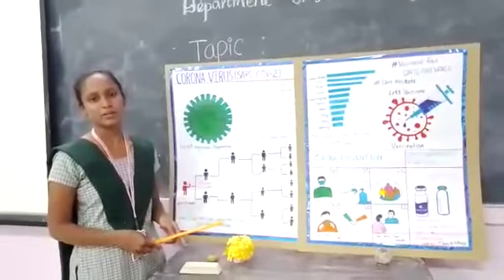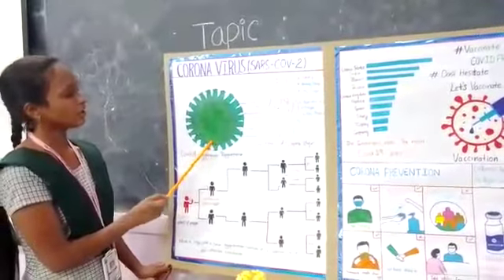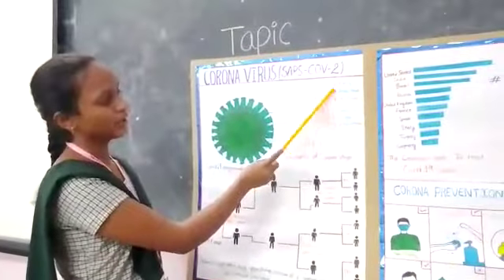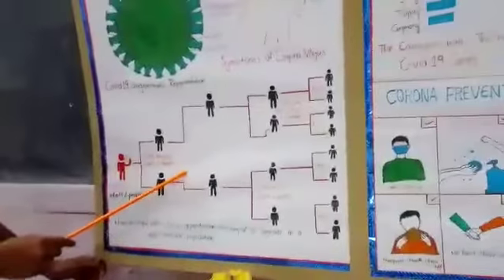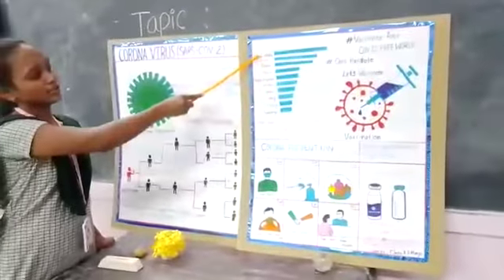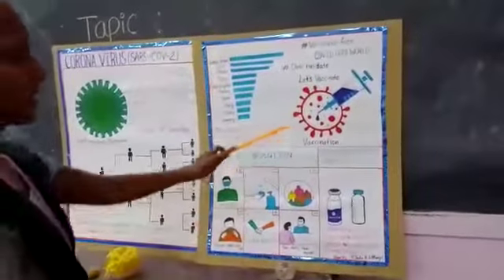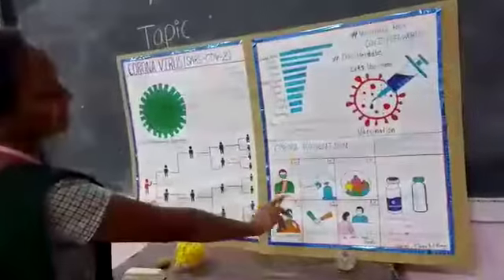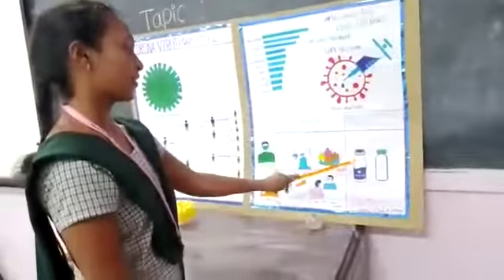1st bio chemistry s.manjula topic:corona virus